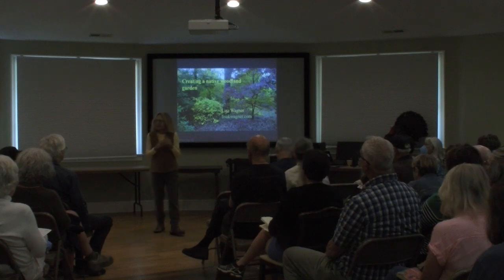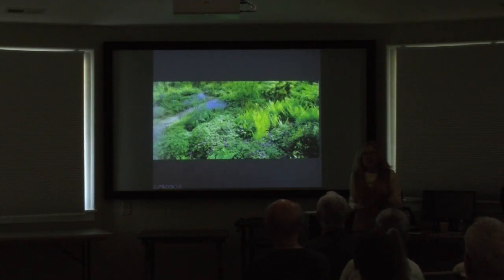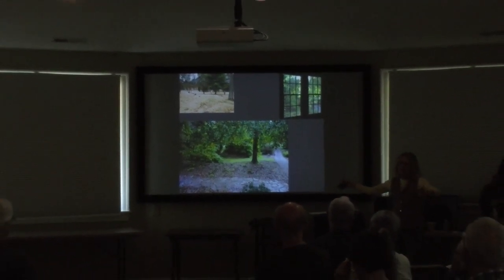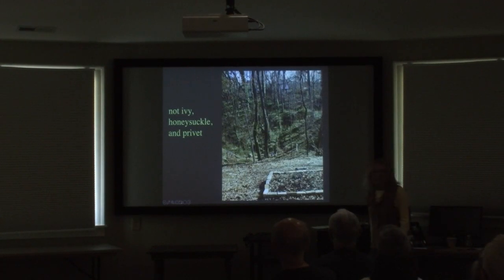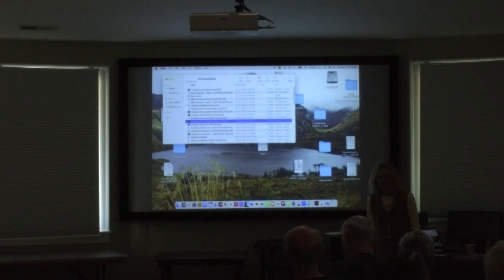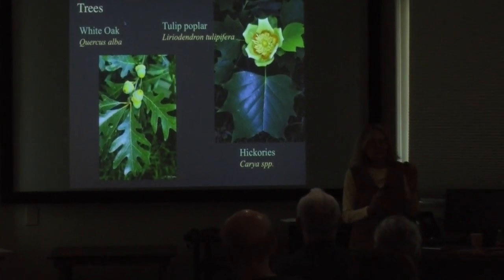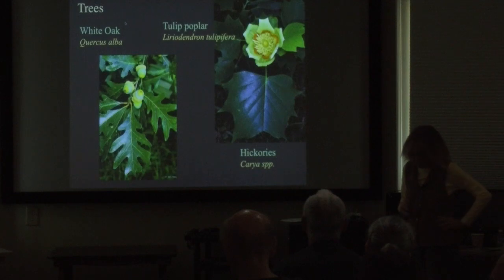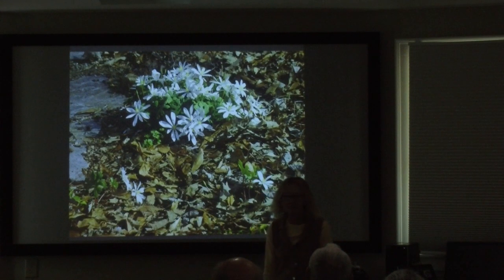CC/WCP Speaker Series: How to Create a Native Woodland Garden, by Lisa Wagner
On April 15, 2023, Conserving Carolina held a free lecture entitled, “How to Create a Native Woodland Garden” presented by plant ecologist, Lisa Wagner.

The plants that grow in our native Western North Carolina forest communities provide a wonderful plant palette for creating diverse and beautiful woodland gardens using Eastern North American natives. Spring wildflowers such as bloodroot, foamflower, black cohosh, woodland phlox, and Solomon’s seal are native woodland garden favorites, while adding characteristic native shrubs and trees in the mid- and upper canopy creates a beautiful supporting framework.  Native trees are equally important in creating a sustainable forest community, too, if they aren’t already there. Lisa will describe the process of creating a native woodland garden, how to choose the appropriate species for your site, and review some of their characteristics and growth habits.

Lisa served as Director of Education at the South Carolina Botanical Garden, Clemson University for over 20 years. She is a plant ecologist by background, earning her Ph.D. in Botany from the University of California, Berkeley. She is interested in native plants, sustainable gardening, public education, and promoting habitat restoration, as well as being a passionate gardener. Lisa and her husband Tim Spira live full-time in Asheville, where they’ve surrounded their home with native plantings.

Conserving Carolina, your local land trust, works to protect, restore, and inspire appreciation of nature. Learn more and become a member at conservingcarolina.org.

Walnut Creek Preserve is a 2,100 acre equestrian and nature preserve community outside of Lake Lure, NC. Over 1,500 acres of wilderness and riparian areas are protected in perpetuity by deeded conservation easement held by Conserving Carolina.  Access by invitation only.